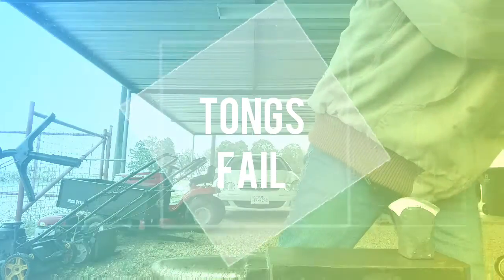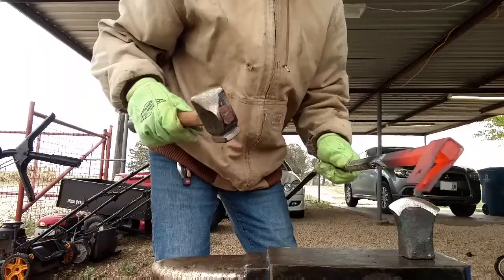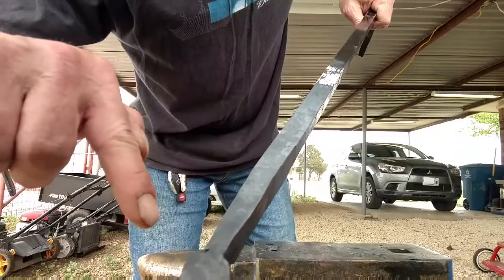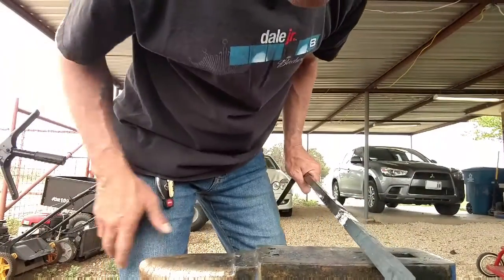First try at tongs.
This is my first attempt at forging a set of tongs. it did not go well.